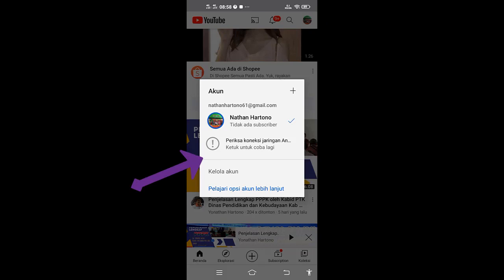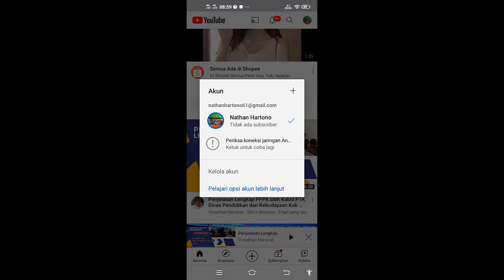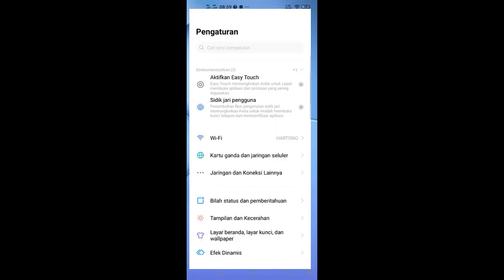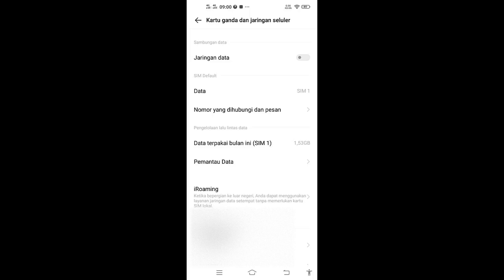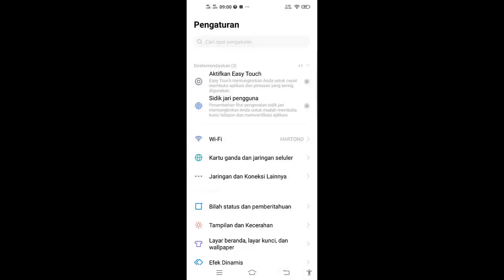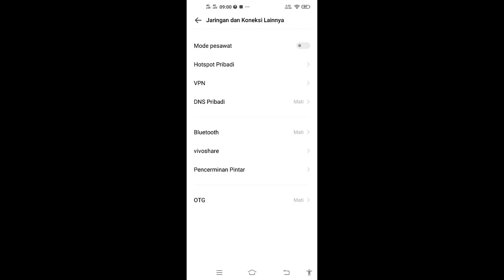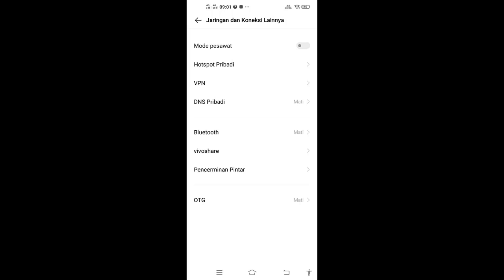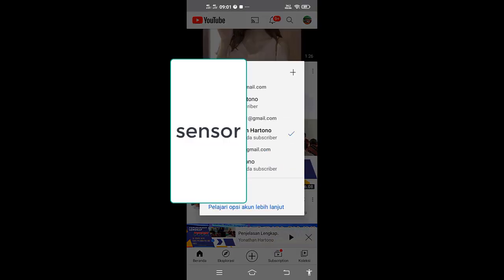Cara mengatasi wifi terhubung tapi tidak bisa akses internet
Cara mengatasi tidak bisa akses internet walau wifi terhubung. Salah satu cara untuk mengatasi masalah di atas adalah seperti yang ada di video berikut ini.